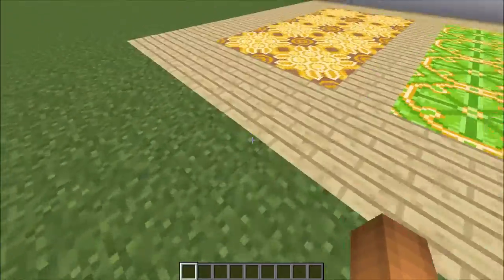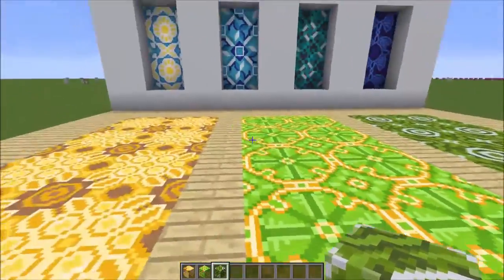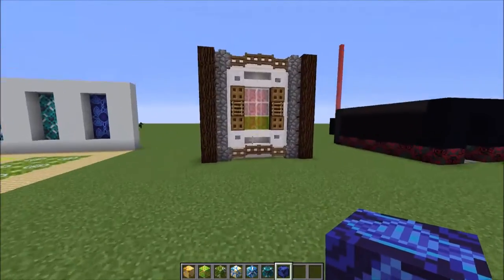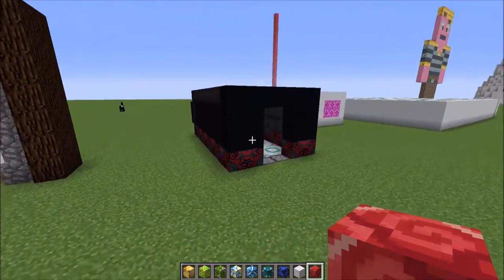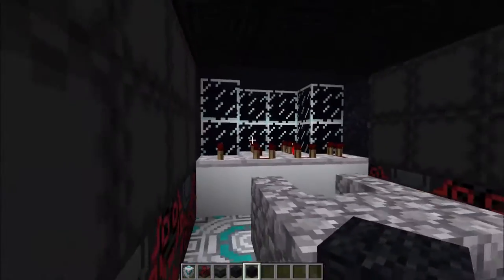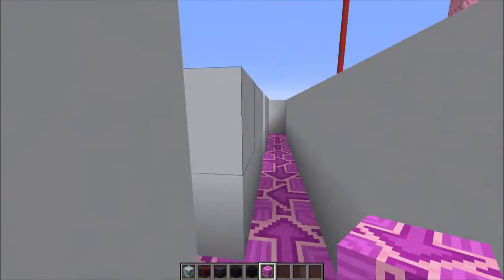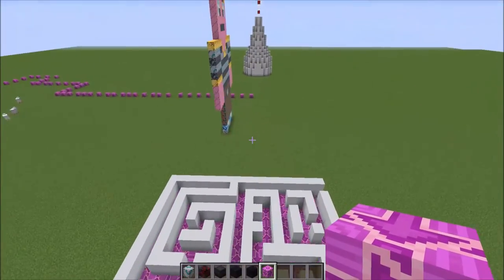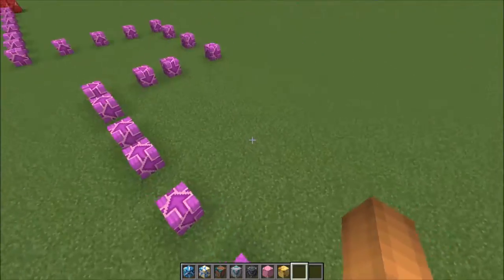Top 10 uses for Teracotta Blocks in Minecraft 1.12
Minecraft -
Top 10 uses for
the brand new Terracotta blocks in Minecraft 1.12

MacLeod's description:

Genre: Soundtrack Collection: Comedic
Time: 1:58 123 BPM (Allegro - Pretty Fast)
Instruments: Strings, Bass, Cello, Viola, Violin, Brass, Tuba, Trombone, Trumpet, Woodwinds, Bassoon, English Horn, Oboe, Percussion, Marimba